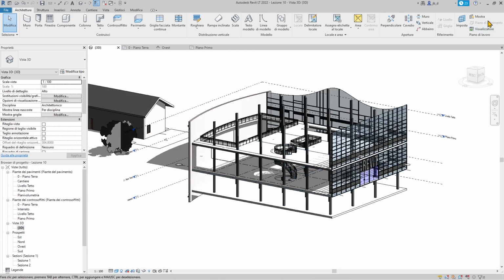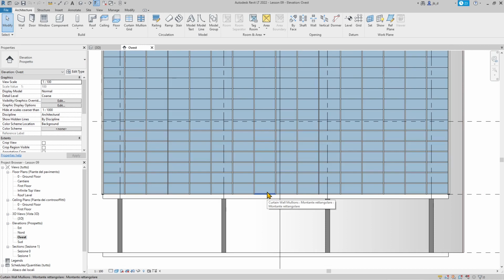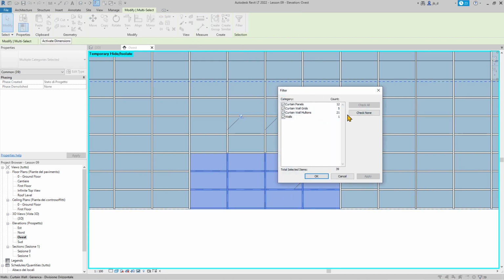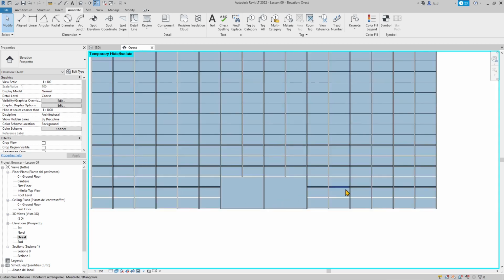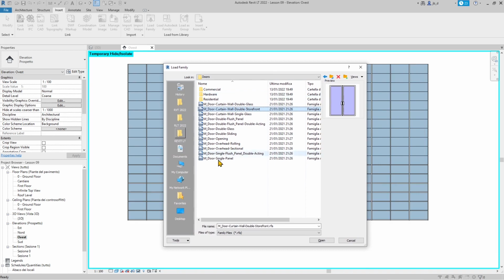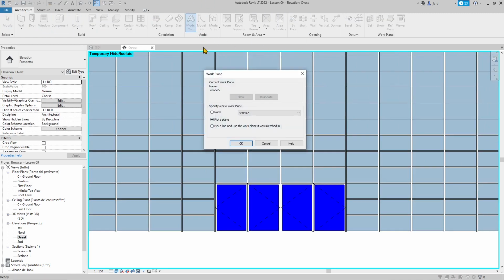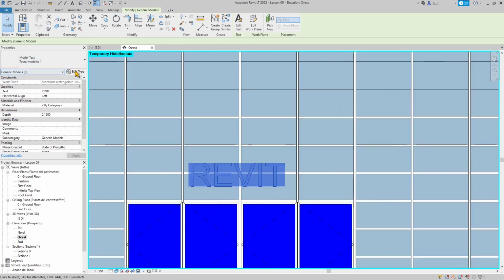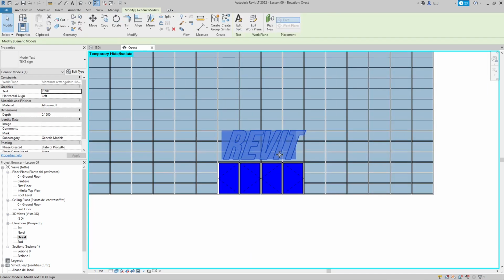REVIT Videocourse - 10 - Railings, Stairs, Ramps, Manage and Customize Complex Families, Profiles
Then just use the searchbar in the Homepage of the Channel and type: "NAME OF THE SOFTWARE" + FULL VIDEOCOURSE. You will find a Playlist with all the lessons. Attention, this is a shorter version of the video, for the full lesson (32 min)  contact  - Thank you

REVIT Videocourse - 10 - Text, Railings, Stairs, Ramps, Manage and Customize Complex Families, Profiles, Sweep, Reveals